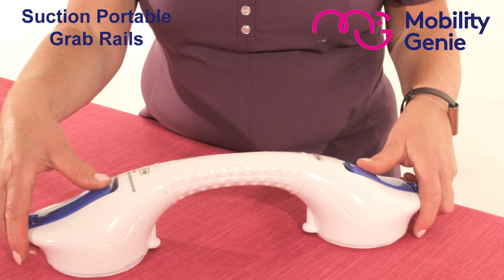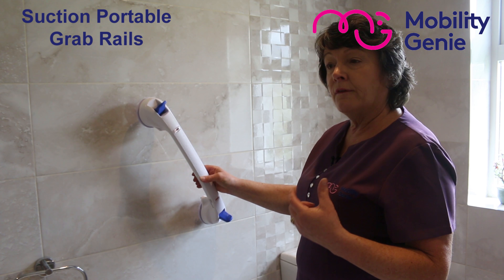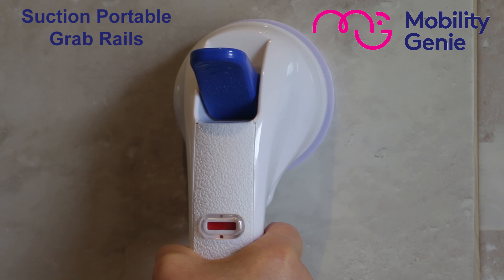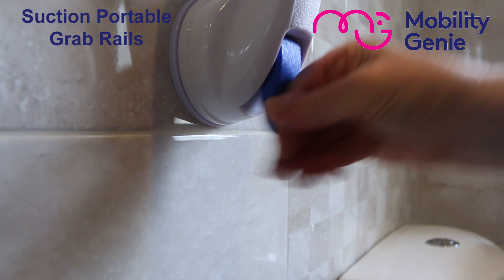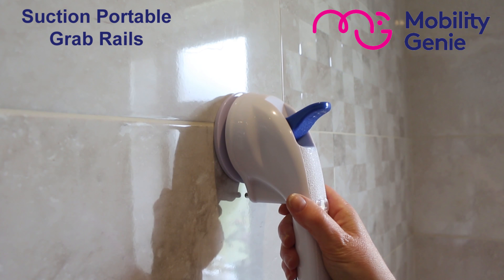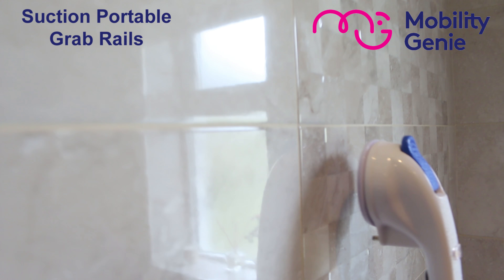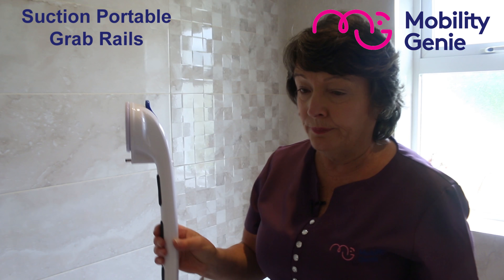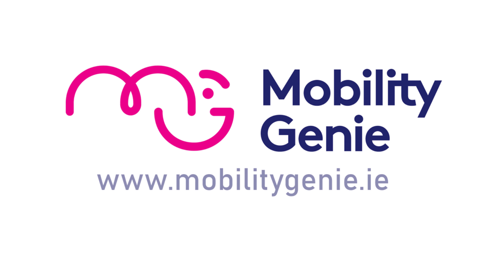Portable Suction Grab Rails | Mobility Genie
The EasyBar suction grab rail offers a sturdy and safe support to the user without having to screw the product to the wall.

It has a safety lock indicators that display green when the rail is secure and red when the rail is not secure.

It is designed for use only on smooth and non-porous surfaces such as tiles, glass, porcelain or fibreglass.

Ideal for assisting the user when standing and suitable for temporary or permanent use.

No fixings are required making it very convenient when away or travelling.

Available in 2 lengths